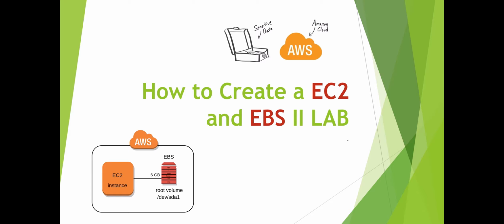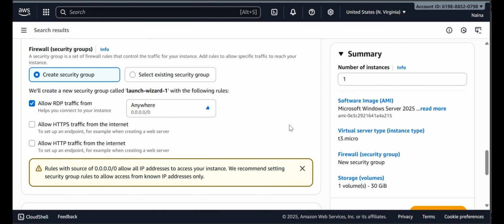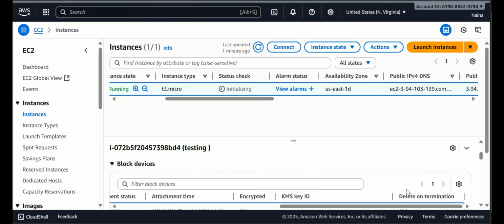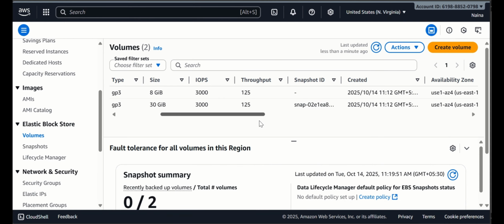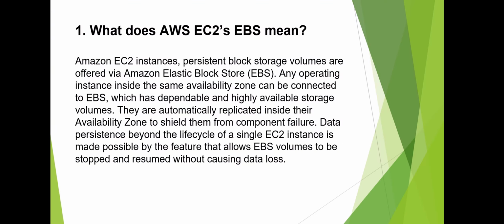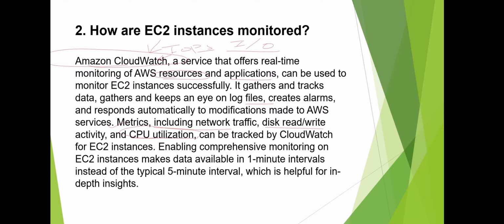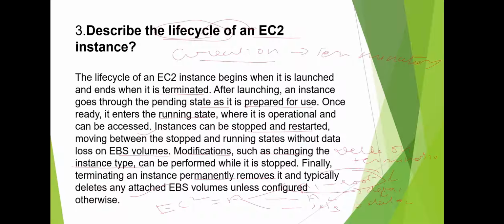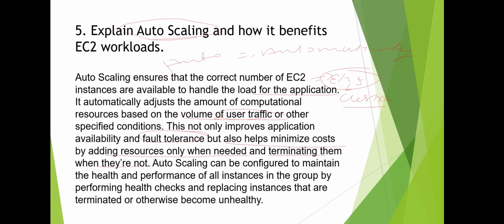AWS EBS Volumes – Real Lab Demo + Top Questions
🔧 Learn how to create and manage EBS volumes in AWS with this hands-on lab tutorial! Whether you're preparing for a cloud interview or building your AWS skills, this video covers everything you need to know.

Master AWS EBS Volumes – Real Lab Demo + Top Questions

📌 What’s included:
- Step-by-step guide to creating an EBS volume
- Attaching EBS to EC2 instances
- Formatting and mounting the volume
- Real-world lab demo using AWS Console
- Common interview questions on EBS volumes
- Tips for backup, performance, and cost optimization

💬 Sample Interview Questions:
1. What are the different types of EBS volumes?
2. How do you resize an EBS volume without downtime?
3. What’s the difference between EBS and instance store?
4. How do you take snapshots of EBS volumes?
5. Can you share an EBS volume between instances?
6.how we can create ebs volume.

🎯 Ideal for:
- Cloud engineers
- AWS beginners & intermediate learners
- DevOps professionals
- IT interview candidates

aws ec2 instance hindi,
aws ec2,
AWS tutorial hindi,
aws tutorial for beginners hindi,
aws playlist hindi,
aws,amazon aws,
amazon web services tutorial,
aws cloud,
what is aws hindi,
learn cloud computing in hindi,
aws course hindi,
aws tutorials for beginners hindi,
aws certified,
aws tutorial in hindi,
aws EBS,
aws EBS hindi,
Resize EBS in AWS,
Mount AWS EBS to EC2 instane,